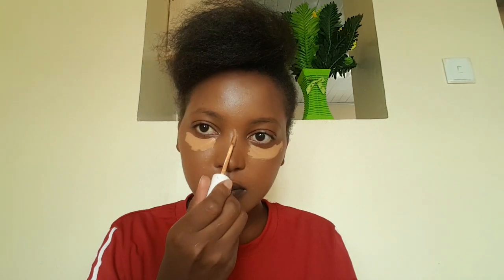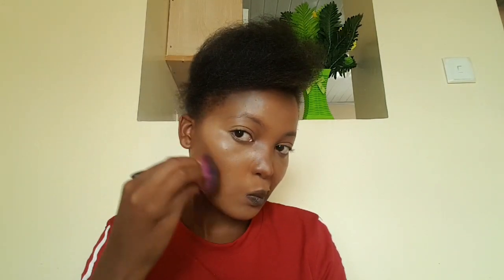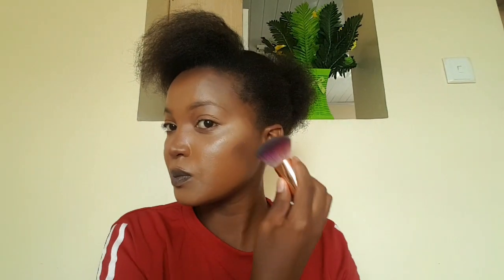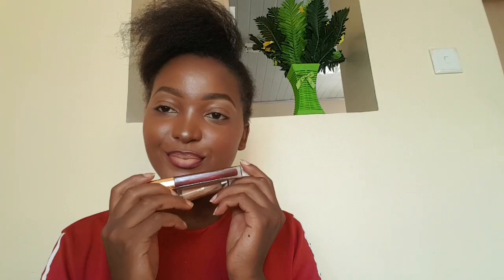OMBRE LIPS USING CONCEALER AS LIPSTICK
Products used;
Colourpop stix foundation
Colourpop no filter concealer
Elf blush
La girl pro powder
JoannaK eyeshadow palette for highlighter
Huddah vamp lipstick
Colourpop concealer